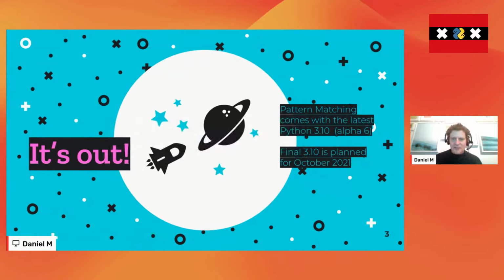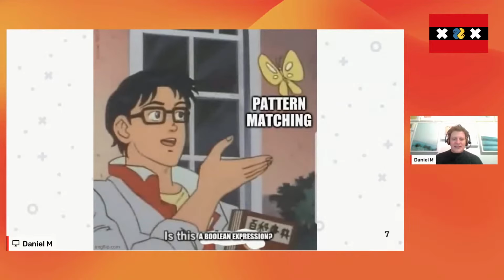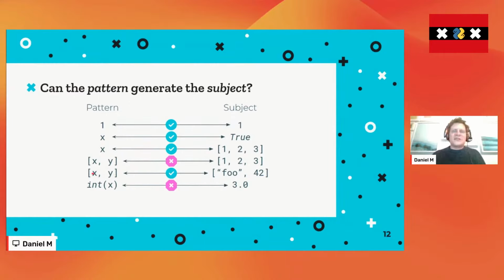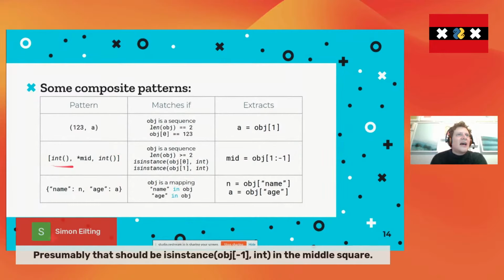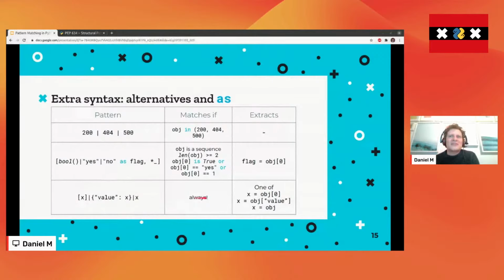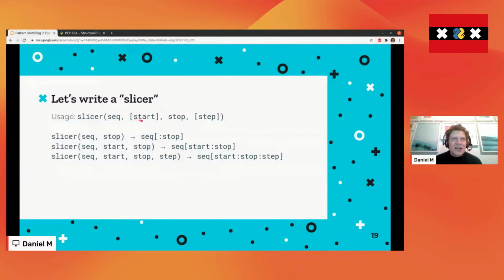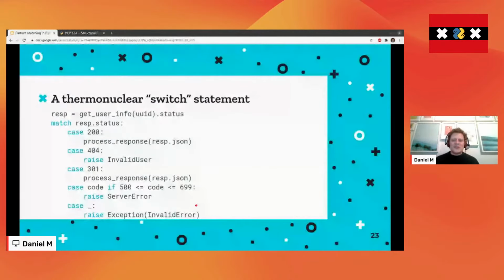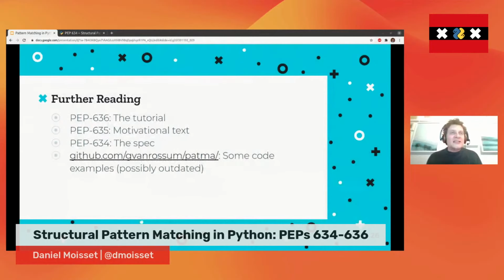Structural Pattern Matching in Python: PEPs 634-636. Daniel Moisset |Py.Amsterdam meetup 10/03/2020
Structural Pattern Matching in Python: PEPs 634-636

About Daniel Moisset [2]:

Daniel Moisset is a software entrepreneur, engineer and instructor.
He's been using Python since 2000, and is one of the authors of the
Pattern Matching PEPs.

The Steering Council has recently approved PEPs 634-636, which means
that Python 3.10 will include a "Pattern Matching" feature similar to
what's available in other languages, although with some of its own
pythonic flavour. This presentation will give a quick overview of the
feature and its applications, some additional insights about why it
was designed the way it is, and how we can expect it to evolvein the
future.